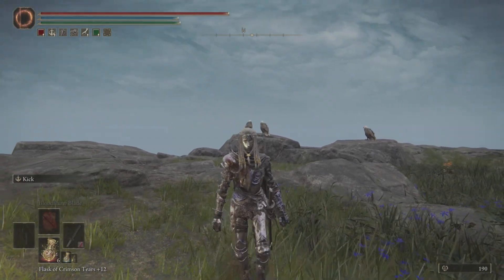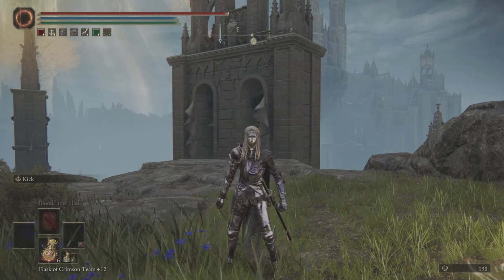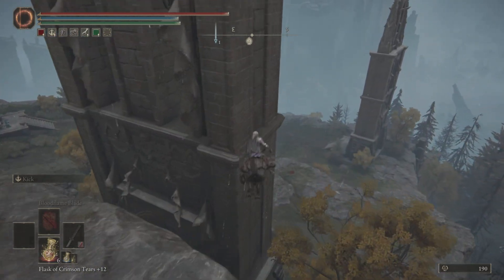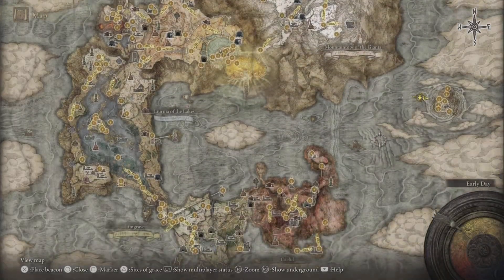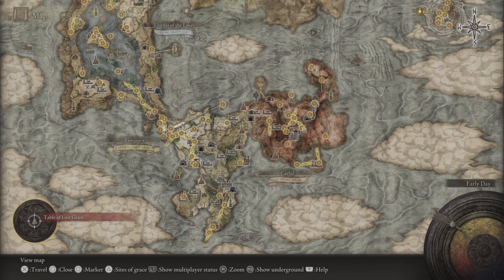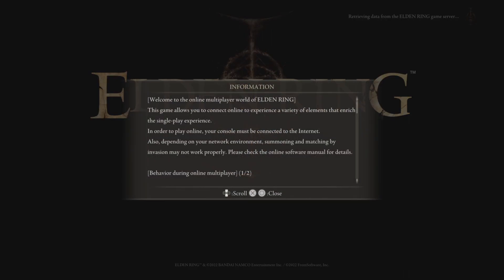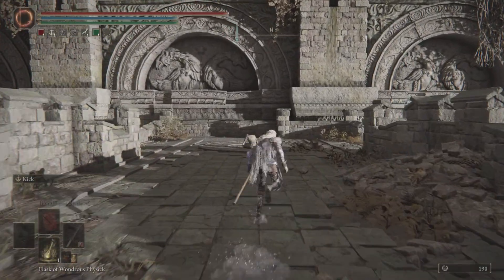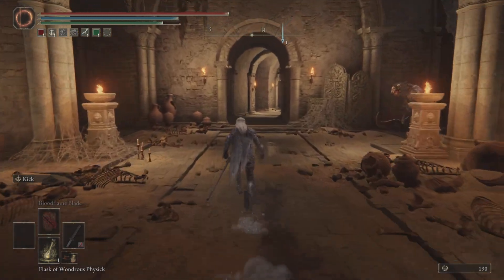CRUMBLING FARUM AZULA | WRONG WARP | ELDEN RING GLITCHES | After Patch 1.07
For Glitch Help Or To Chat Or Send Memes

If You Read This Far And Enjoyed The Video Or Stream Feel Free To

As always Stay CRAZY and I LOVE YALLS SUPPORT